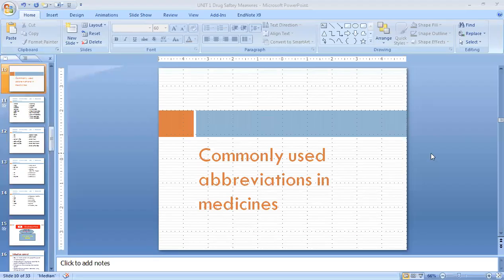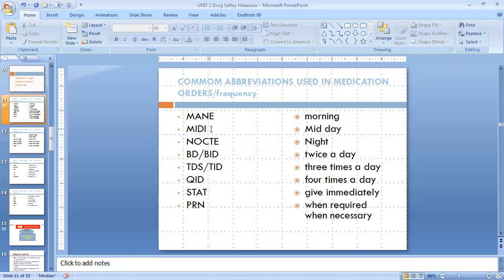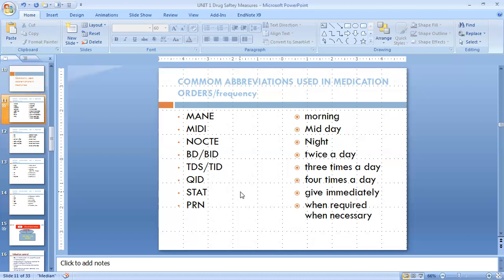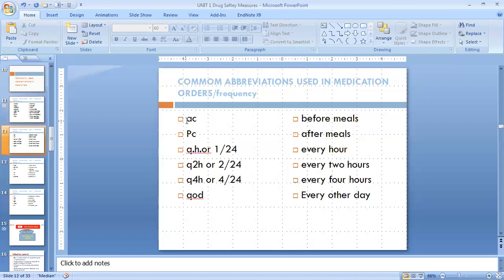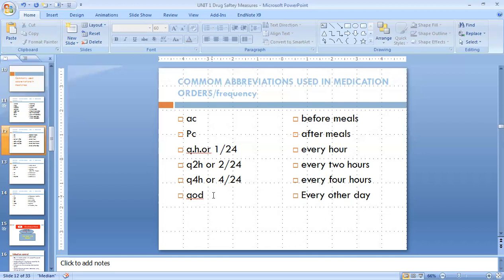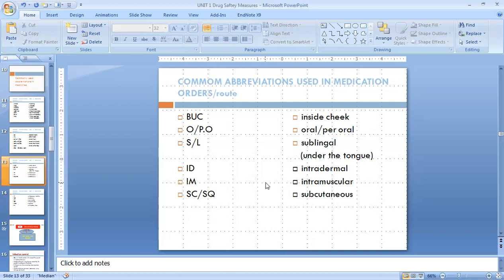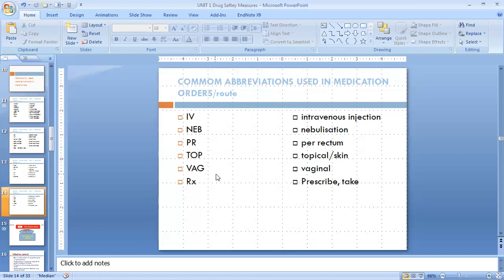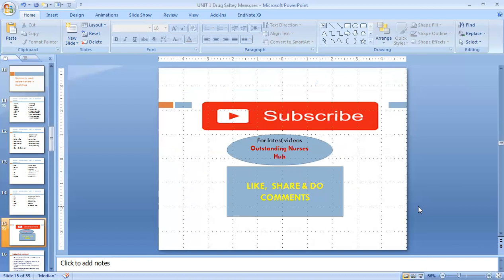Medical abbreviations, most commonly used abbreviation in OET writing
outstanding nurses hub
nursing lectures
pharmacology lecture
medical abbreviation,
OET writing,
OET writing for nurses,
medicine errors,
LASA,
LASA medicine,
Commonly used abbreviations for all health care professionals are explained in simpler and clear language. These abbreviations are frequently used in wards, medicine, nursing, OET and so on.